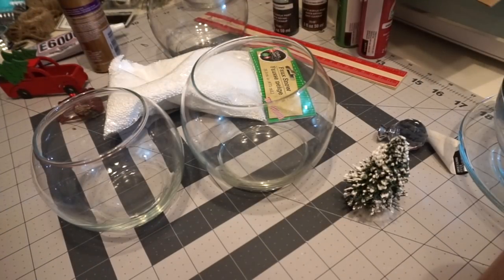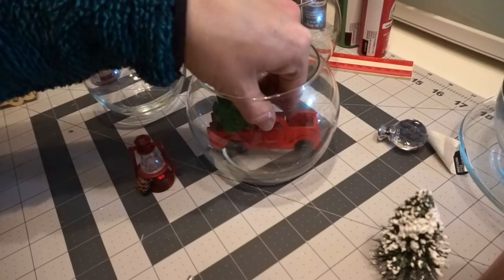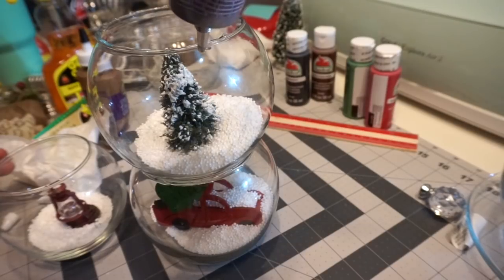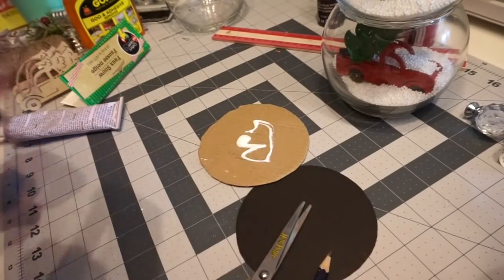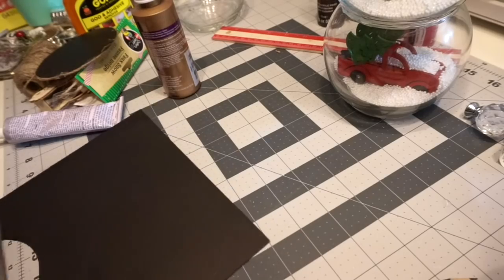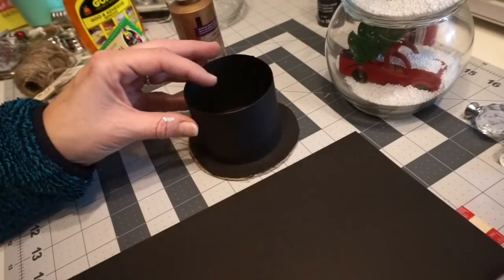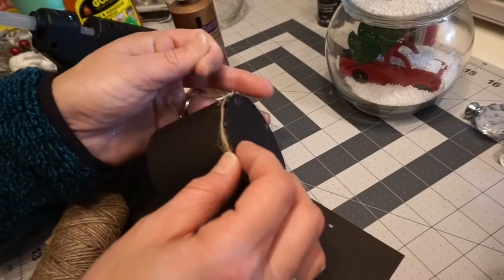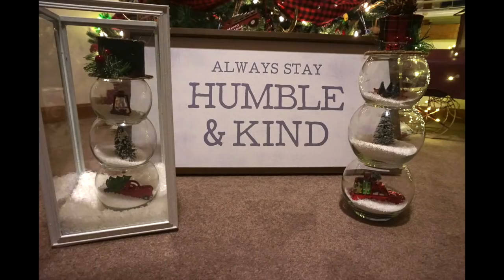DIY Dollar Tree Snowman Globe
I hope you enjoy today's DIY. I love these cute affordable snowman globes. I am thinking they would make really awesome gifts. What are your thoughts.

Get $10 off your purchase at Hum Nutrition humnutrition.com use code 16B3F2

Save $15 off your $30 purchase at Ole Henrickssen 9ZQ-72R-TCX-6RK

Tiffany Hinkle
3883 Old Valley Pike